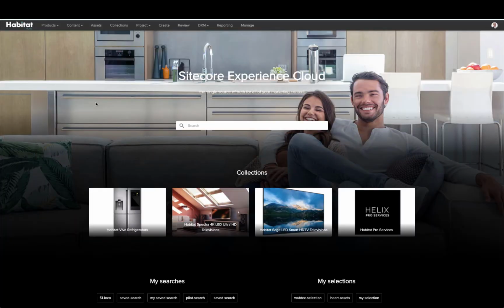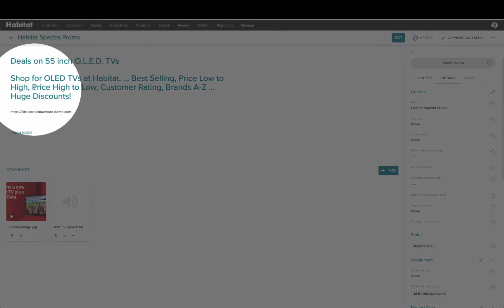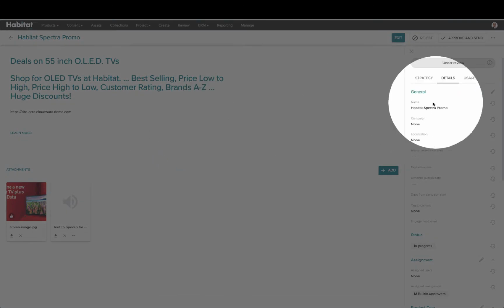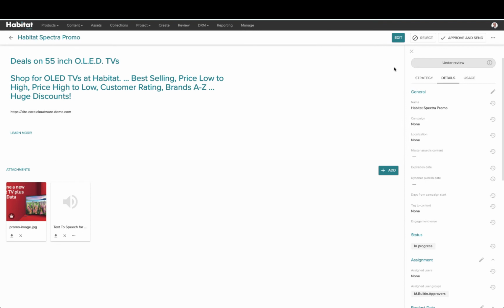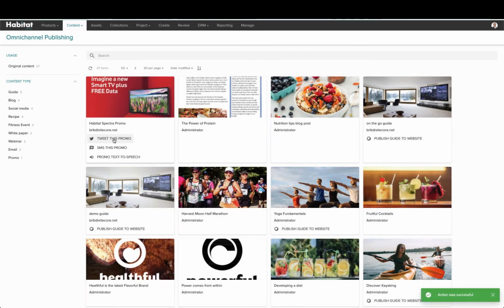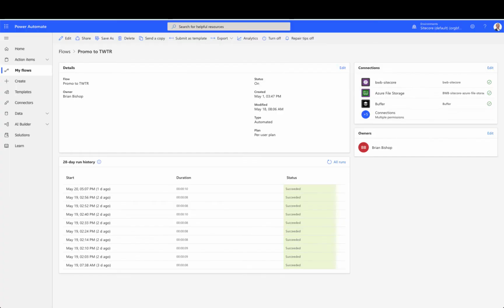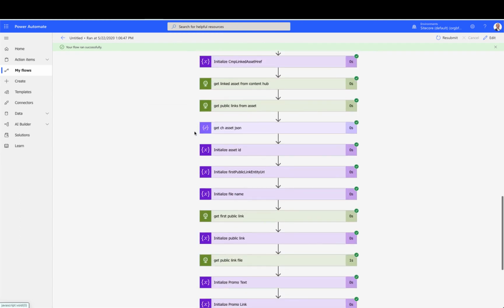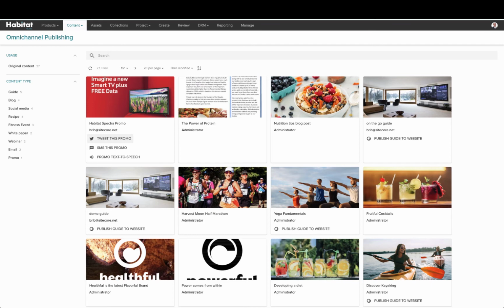Sitecore Content Hub and Twitter Integration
My name is Brian Bishop and I am a sales engineer at Sitecore. This video is a demonstration of how you can use Sitecore Content Hub and Microsoft Power Automate publish content to Twitter and other channels. This demo is a 'recipe' - it is just one example of a way to integrate Content Hub and other cloud platforms - it is not sanctioned or supported in any way by Sitecore. I am providing it as a starting point for your integration efforts, and as instructional examples of how to access the Sitecore Content Hub REST API. Feel free to add your commentary and/or describe your own similar efforts. To import the Microsoft Power Automate package shown in this video, go and download the attached .zip file.